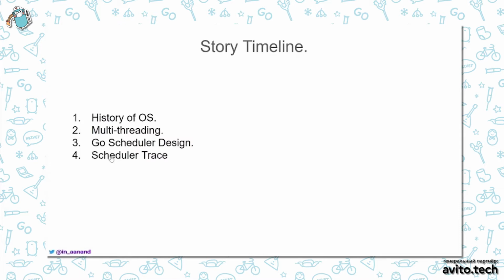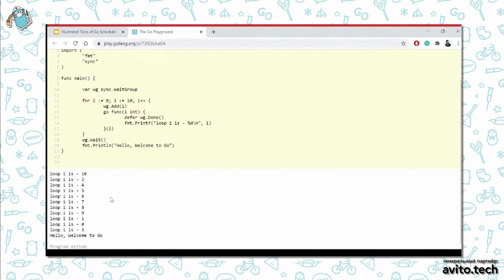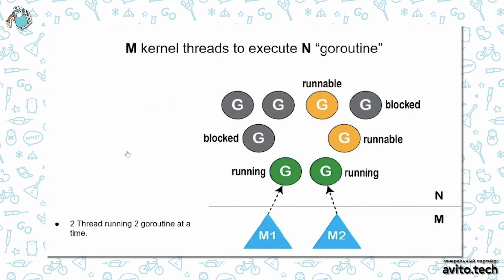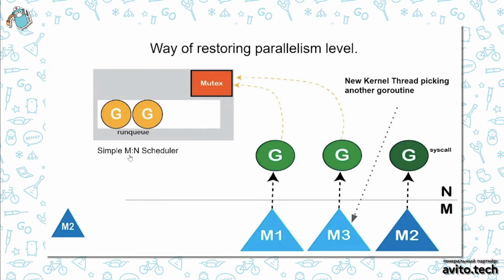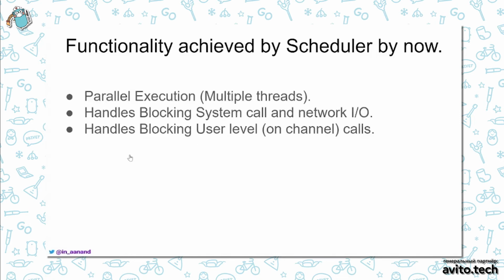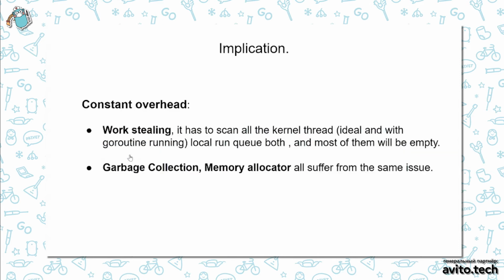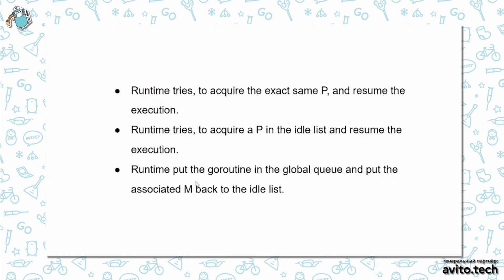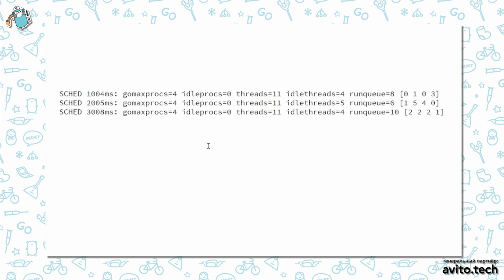Illustrated Tales of Go Runtime Scheduler. Ankur Anand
Concurrency in Go in form of Goroutine and channels is a very convenient means for writing modern concurrent software and often seems like magic, but how does our Go Program run these goroutines efficiently? From where does this magic comes to Go?
In this talk Ankur will look under the hood, to help understand how Go runtime scheduler implements this magic and how to use it to interpret the scheduler trace information of Go Program during the performance debugging.